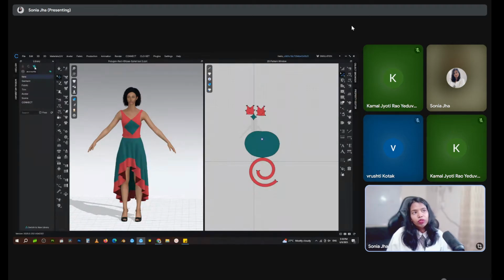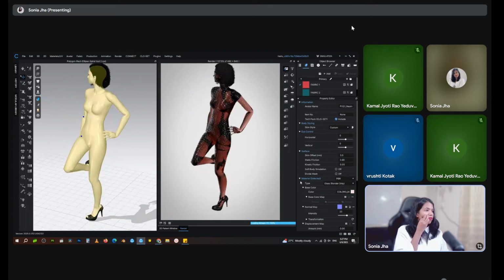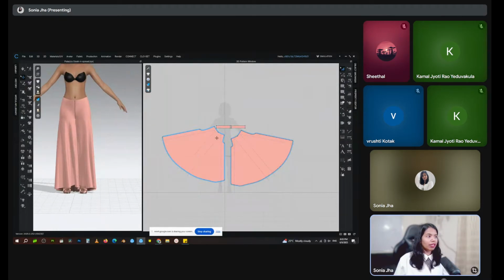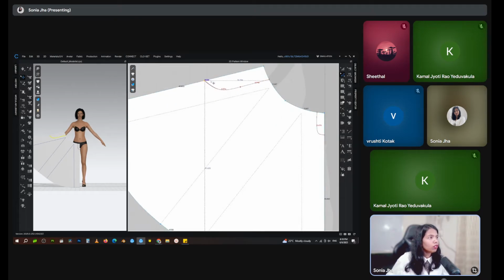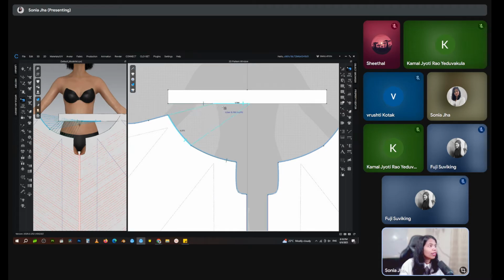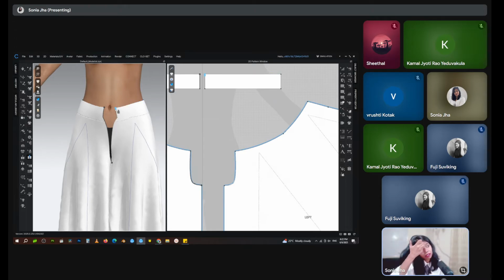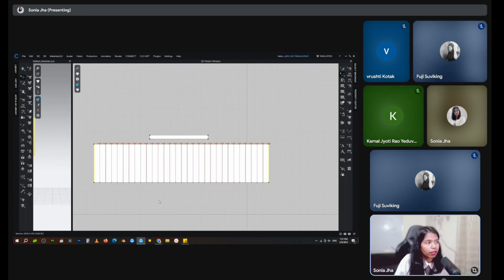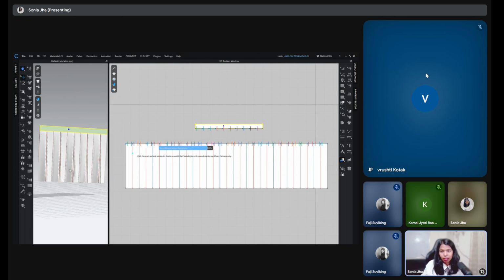Avatar pose, Avatar Editing, Arrangement points, Slash & Spread Tool, Pleats Tool - Part1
00:00 - Avatar Pose
03:08 - Stylised Avatar Skin
06:58 - Pose using AI
09:36 - Change Avatar Size
12:18 - Slash & Apread / Fullness
32:04 - Box Pleats